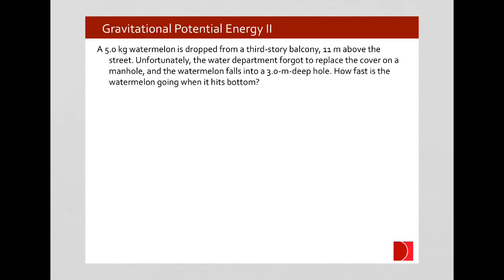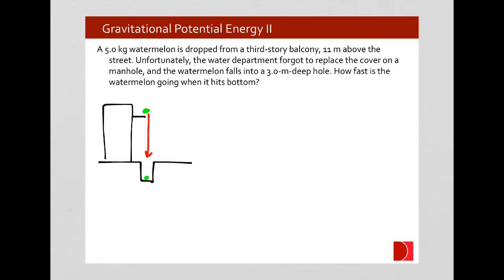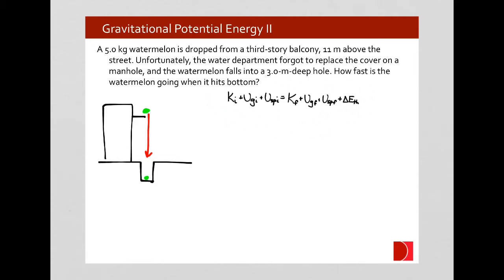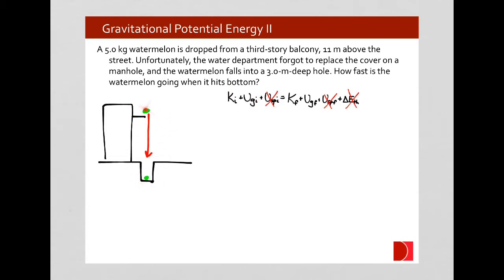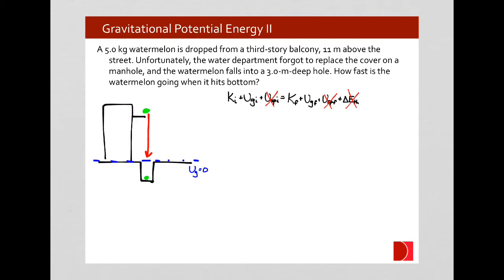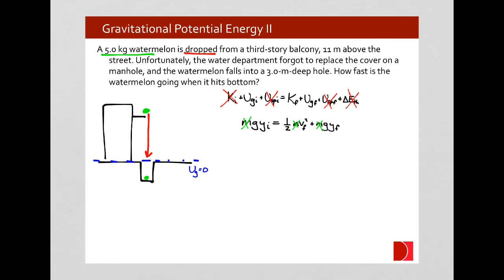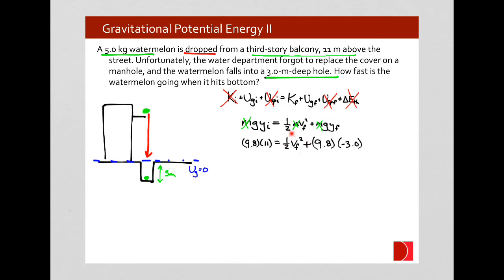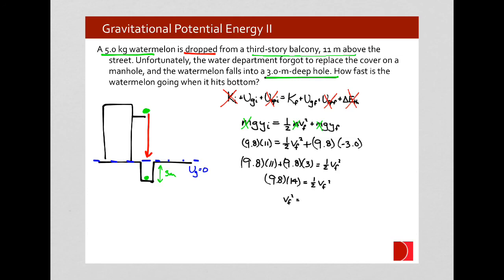XIV Potential Energy - Example 02 - Conservation of Energy